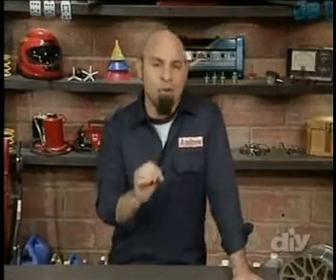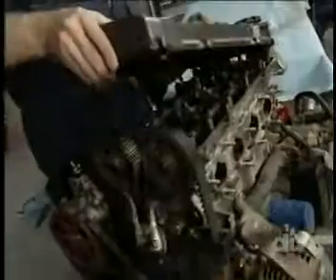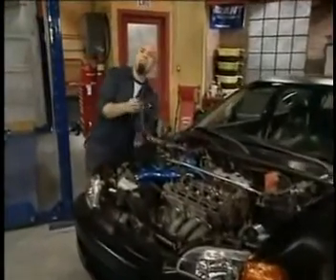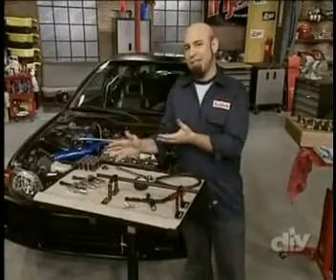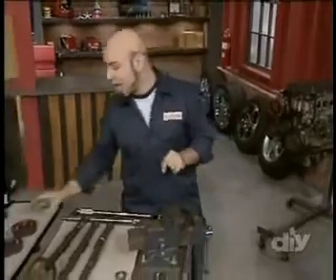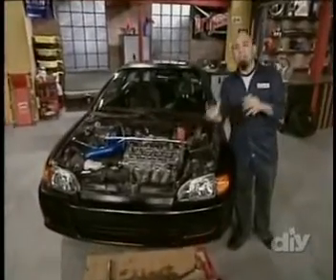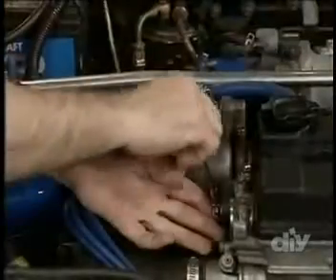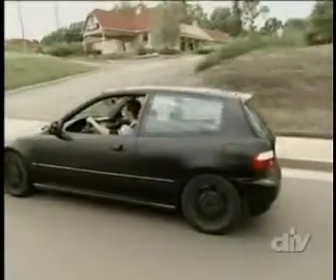DIY - Tricked Out - Honda Civic Cam Swap